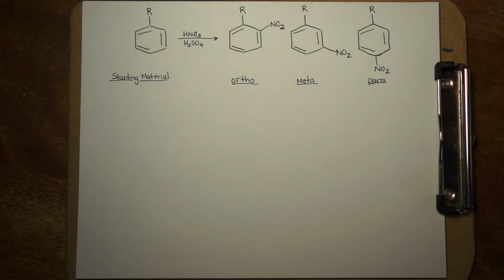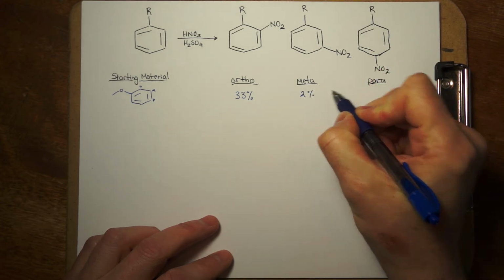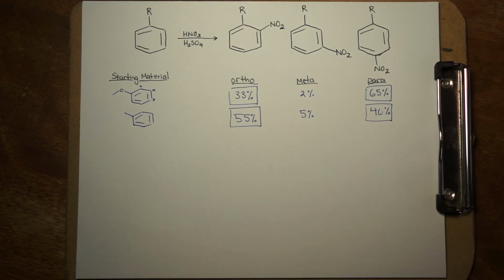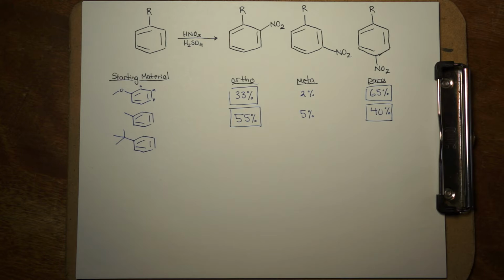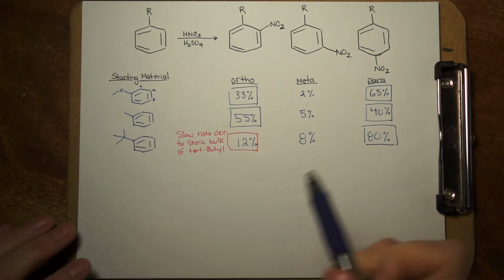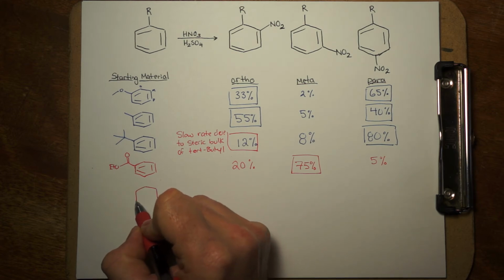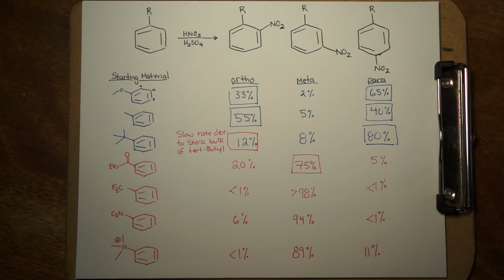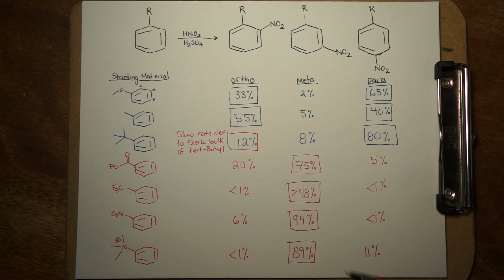16 Electrophilic Aromatic Substitution 3.3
An overview of nitration regioselectivity in electron-rich and electron-poor arenes.